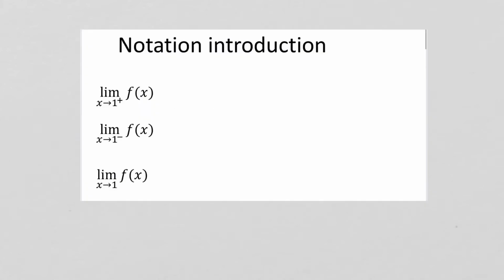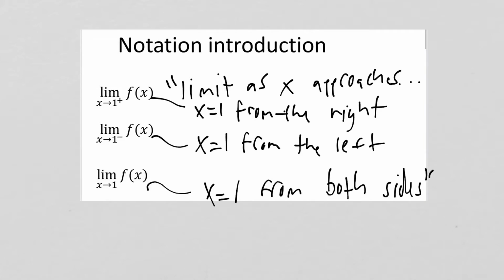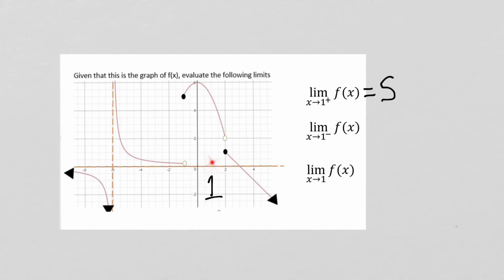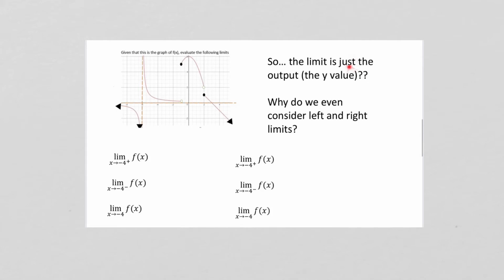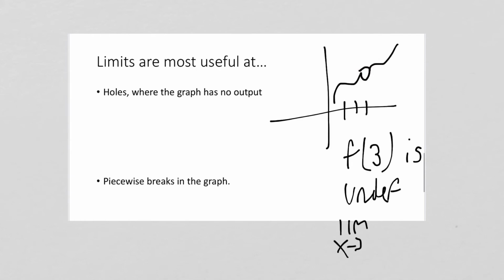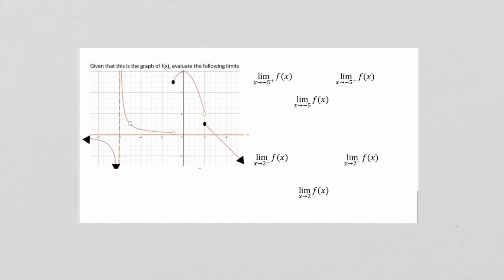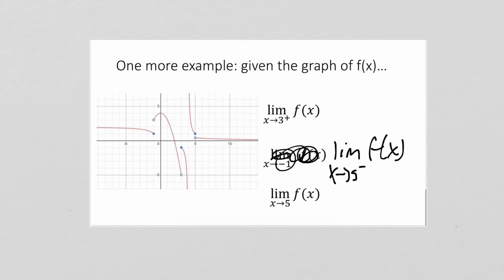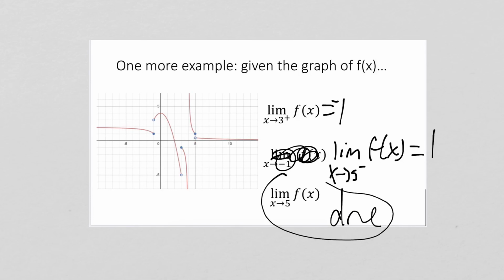Unit 2 intro part 1